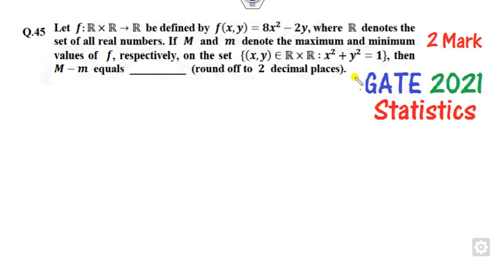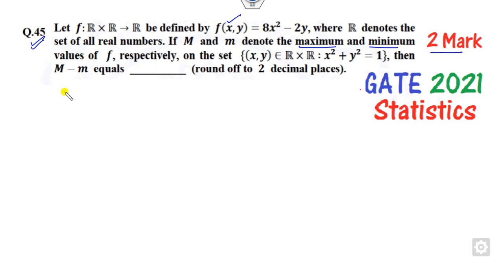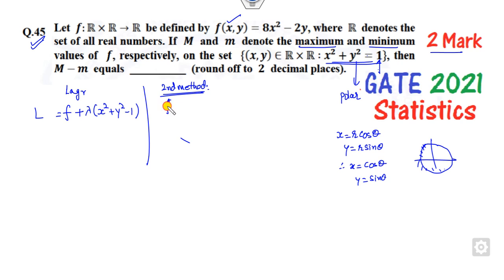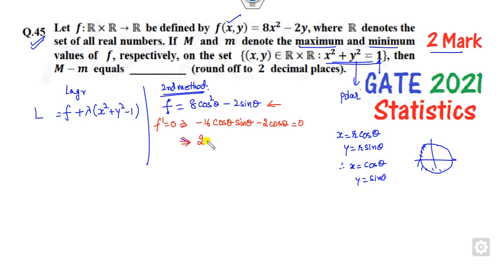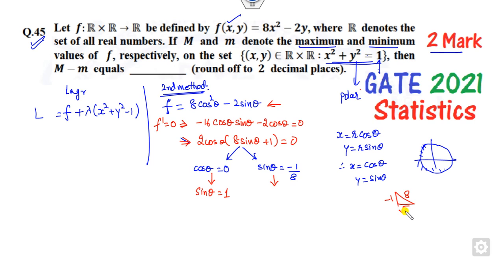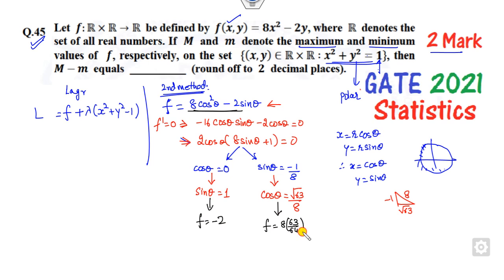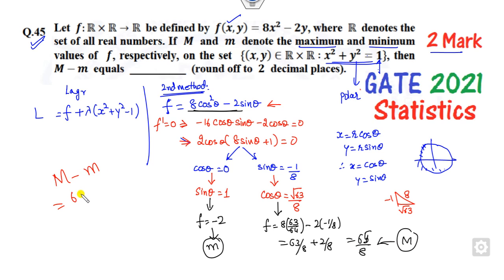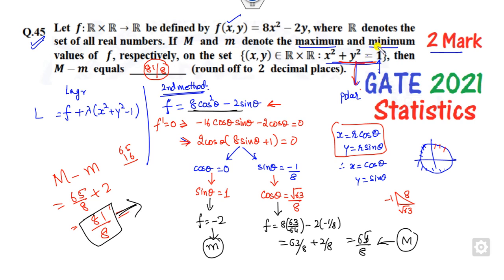GATE 2019 Statistics | Question 45 | Maxima and Minima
Maxima and Minima Q No  45 GATE 2019 Statistics